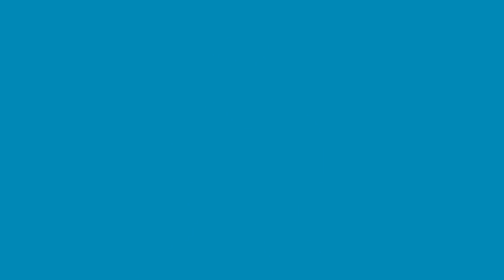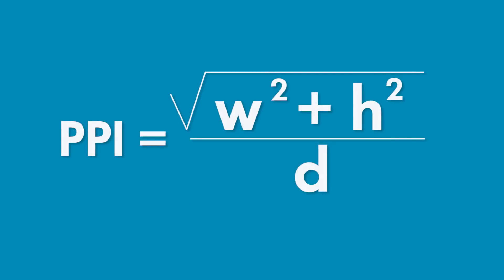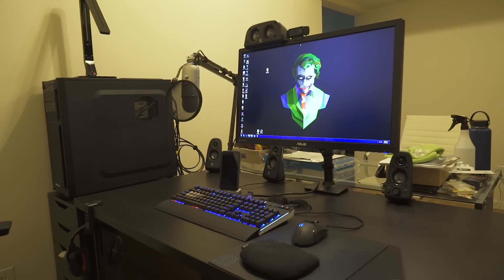What is PPI and Does It Matter?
Something different this week - I go over PPI, Pixels Per Inch and Pixel Density. Let me know if this content is informational and if you want me to continue making quick bits of informational content!